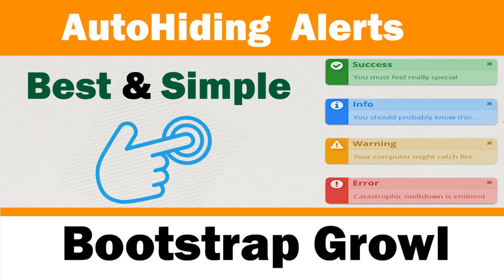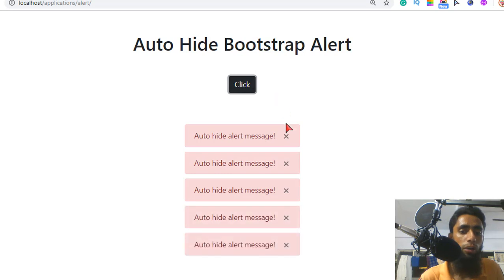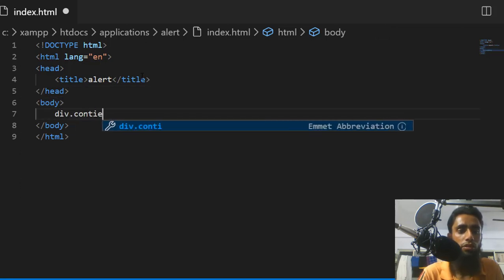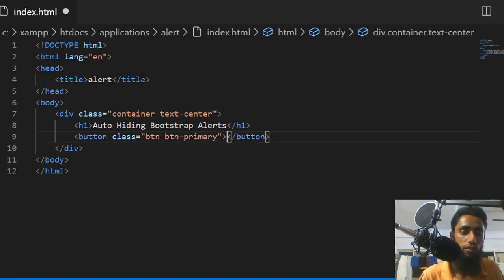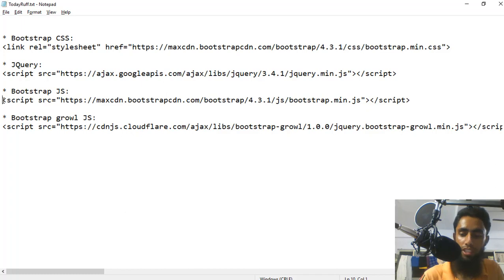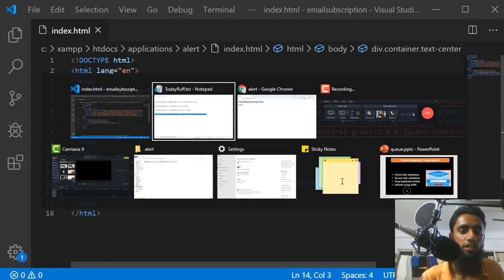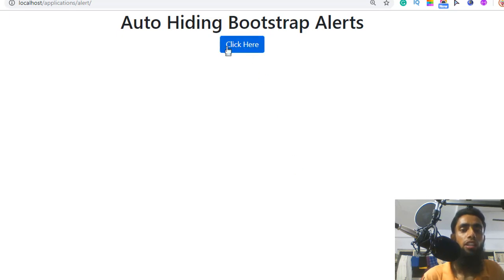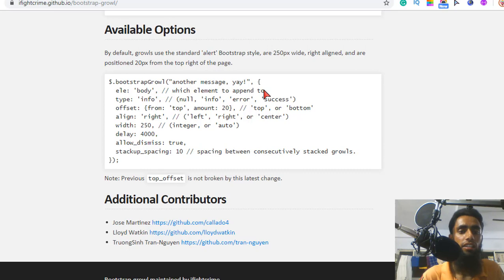Auto Hiding Bootstrap Growl Alerts | Notification Success Failure Messages | Simplest & Easiest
In this video you will able to create bootstrap growl alerts that are auto-hiding. You can use it while notification, success, failure messages. You will have to include four CDN's which are jquery, bootstrap css, bootstrap js and bootstrap growl using which you could able to use properties for delay and position as well.